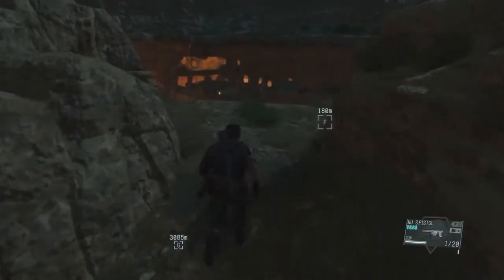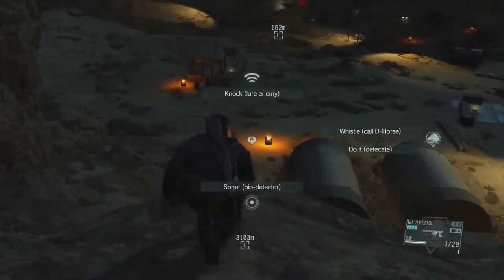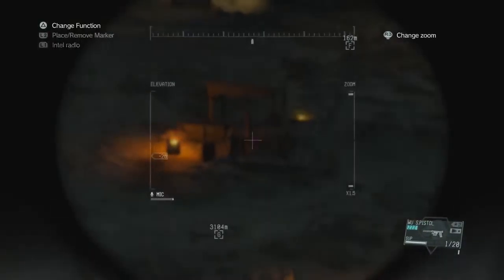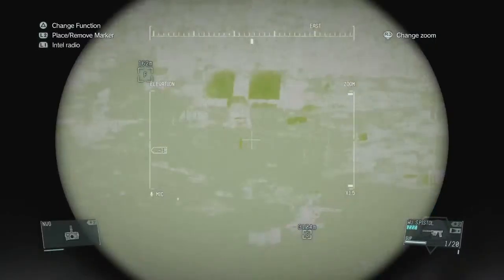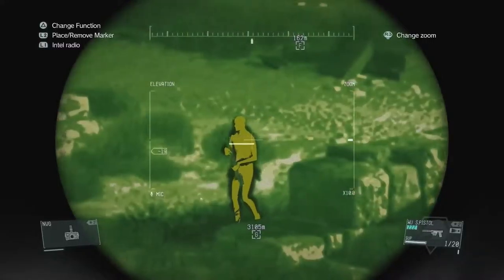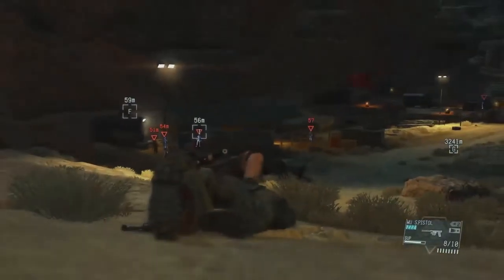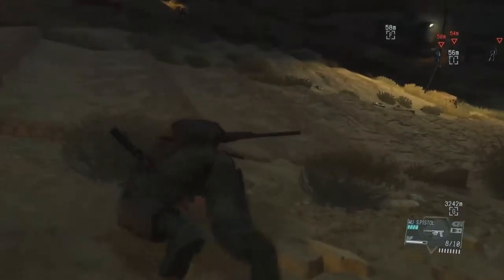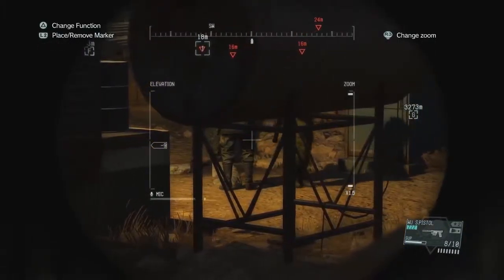Metal Gear Solid V: The Phantom Pain - Side Ops -62- Unlucky Dog 2